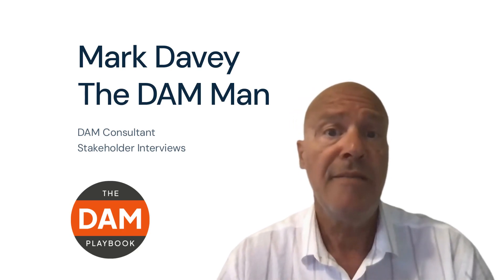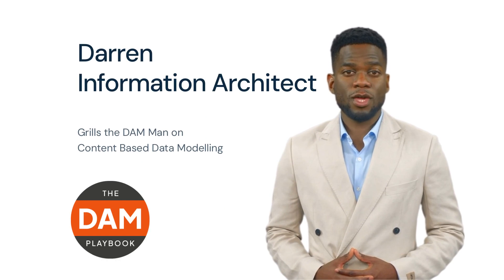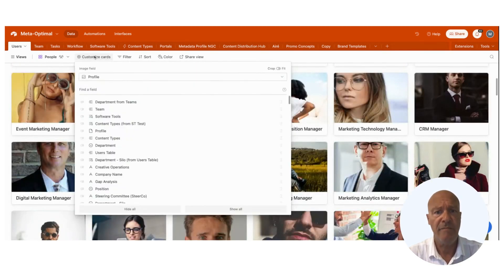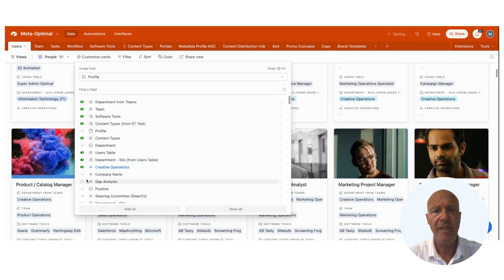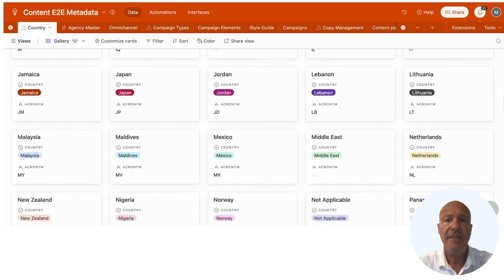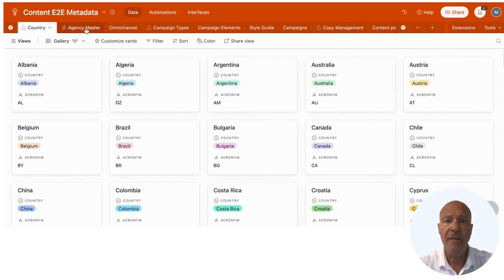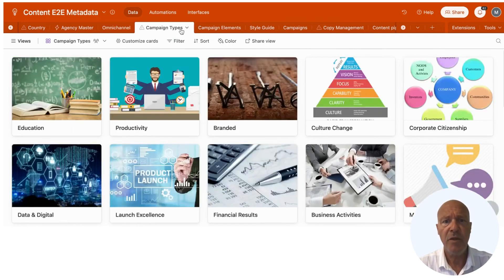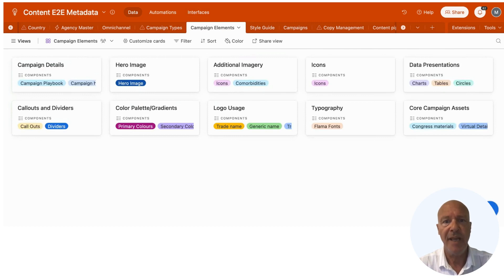Stakeholders Information Architect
The DAM Stakeholder Interviews

In this interview we discuss masterdatamanagement, endtoendcontent mapping to Taxonomy, Metadata and automation